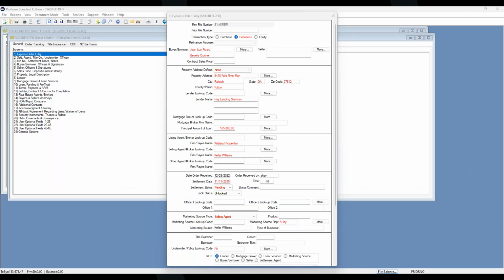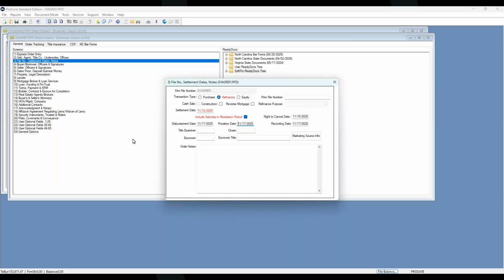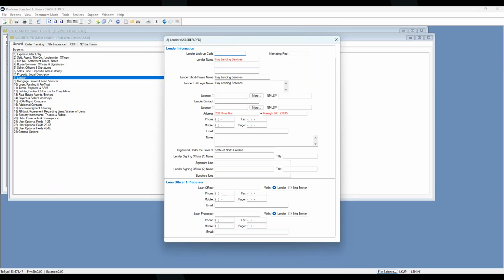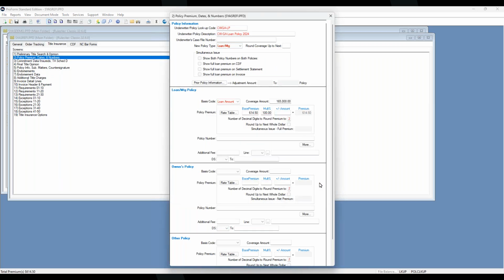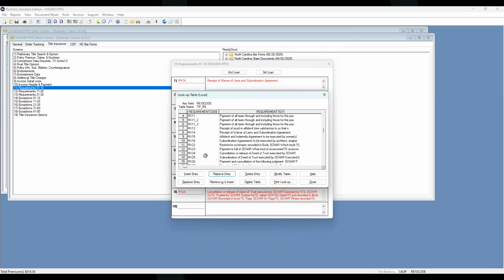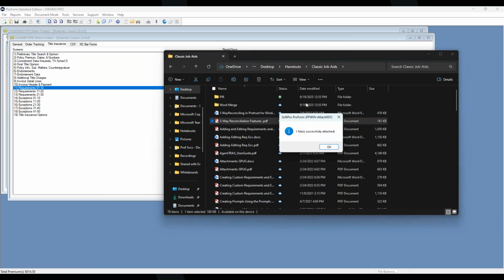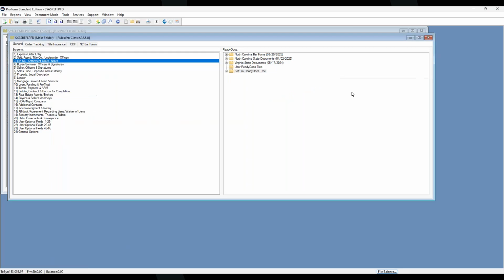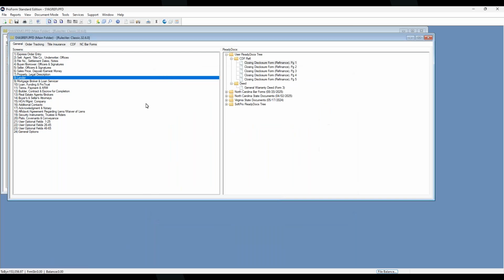Saved You a Seat Episode 68: Standard Tips & Tricks 2025 - Part 2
We've "Saved You a Seat" for SoftPro's free, monthly webinar series! Saved You a Seat is a way to connect with our customers and to provide perspective on industry updates, information on new technology, and ways to make our time working from home as productive as possible.

If you missed part one of our two-part Standard Tips & Tricks series, you can check it out

In this episode, SoftPro Sr. Implementation Manager Sara Hay demonstrated helpful tips to make sure you're utilizing your SoftPro Standard software to the fullest. Sara shared numerous tips and tricks, including:

• Keyboard Shortcuts
• Attachments
• Order Notes
• Overlay Template
• User ReadyDocs
• Requirements/Exceptions
• Title Insurance Premiums
• Endorsements
• And more!